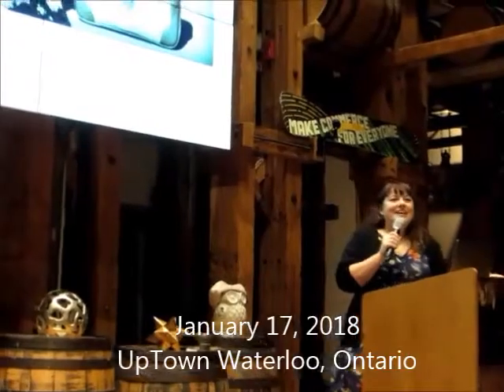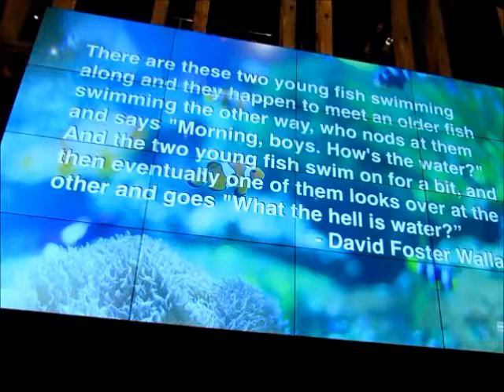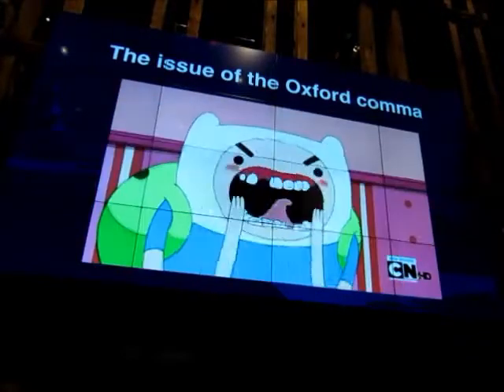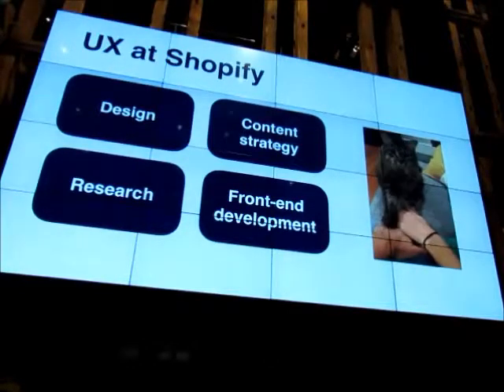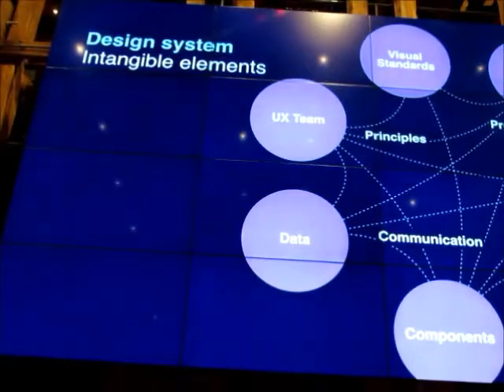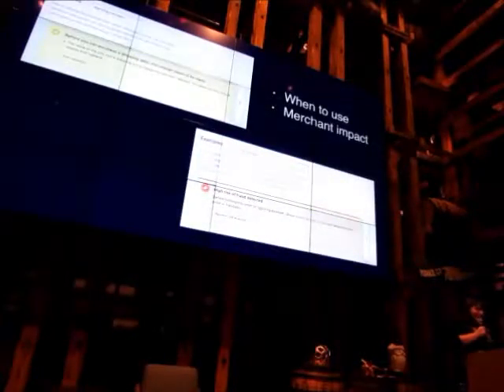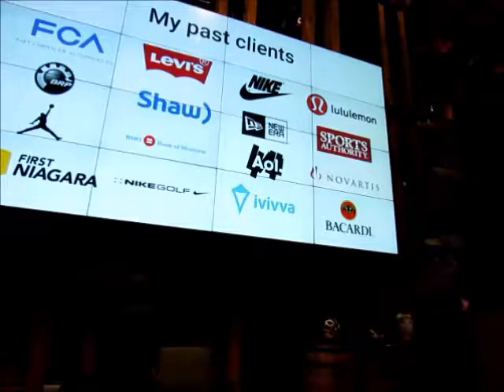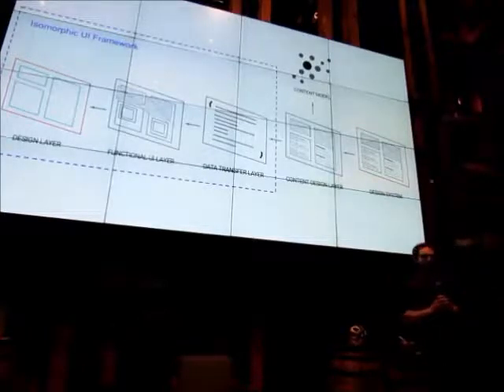Design Systems: What they are and how to use them.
Recording of Shopify Sessions Waterloo meetup on January 17, 2018